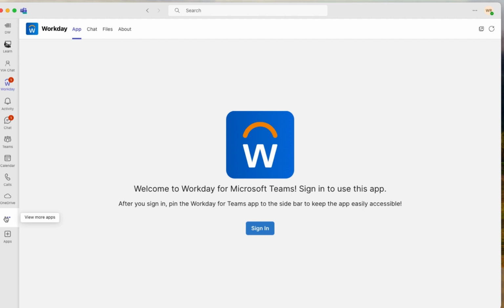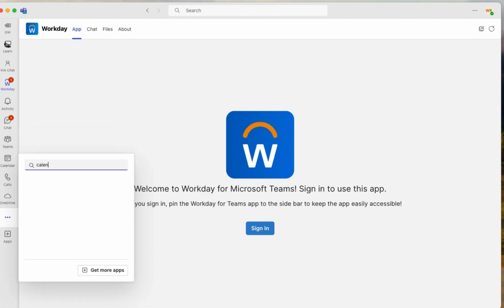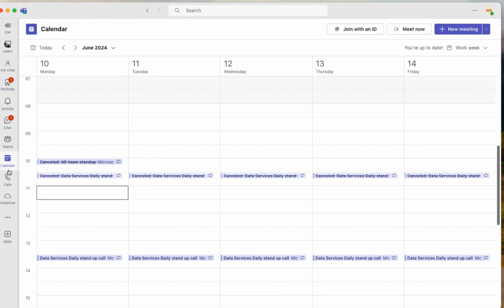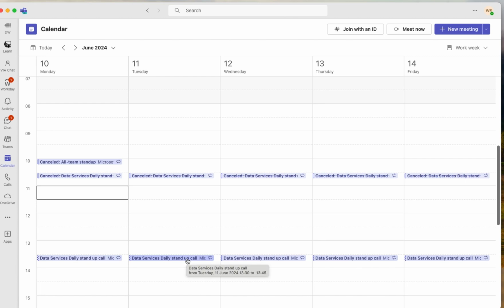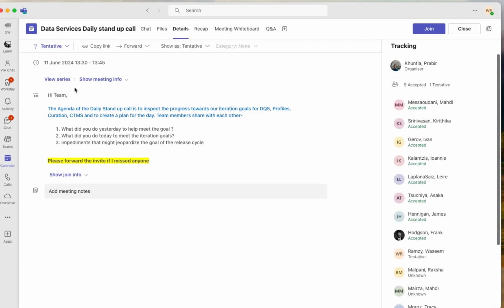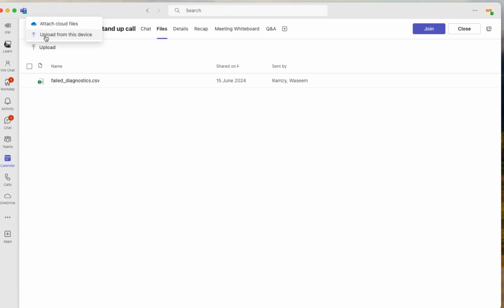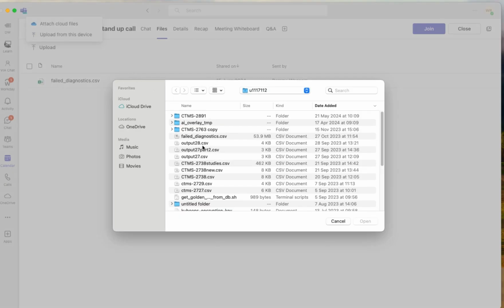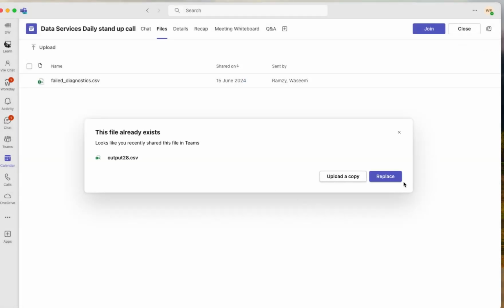How to Add File to Teams Meeting Invite in 2024 - Easy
How to Add File to Microsoft Teams Meeting Invite in 2024 in 2024
Learn how to easily attach files to Microsoft Teams meeting invites in 2024 with this step-by-step tutorial.

Whether you need to share a presentation, document, or any other file, this guide will show you how to do it seamlessly in Microsoft Teams Meeting Invite. Stay organized and enhance your collaboration by mastering the Microsoft Teams file attachment

Watch now to streamline your meeting invites!